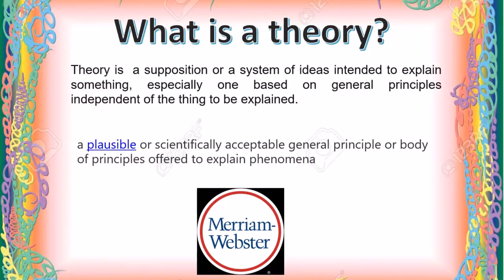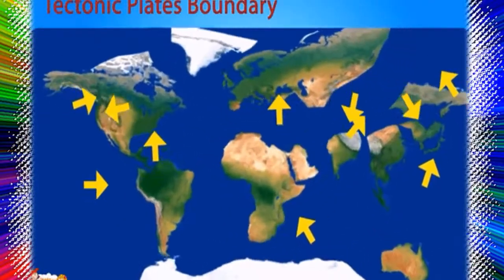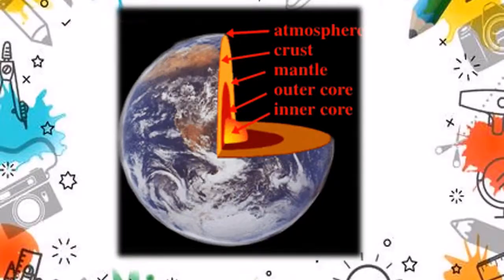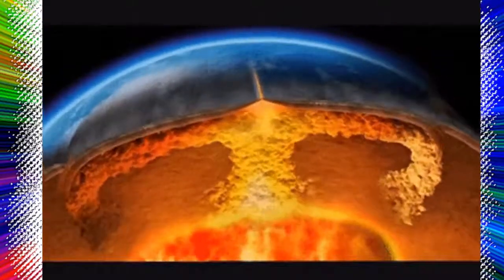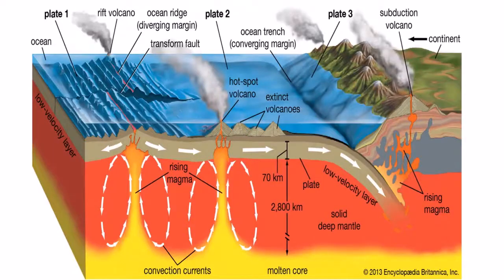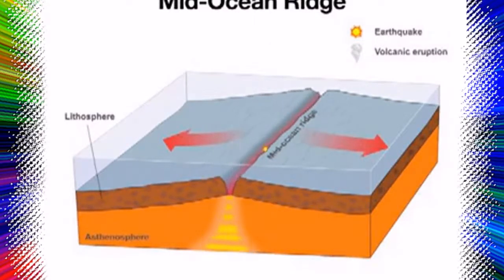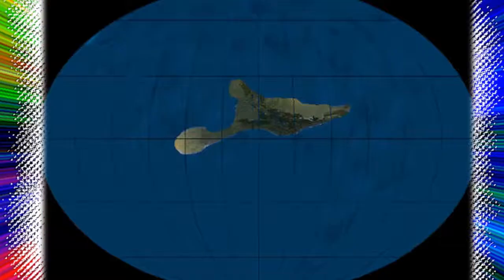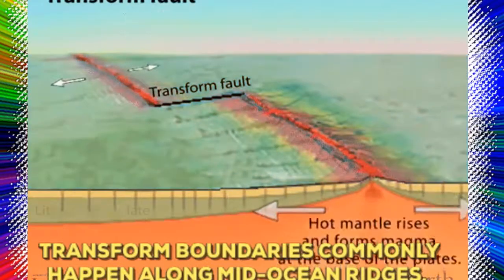SCIENCE_10: Plate Tectonics Theory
Plate Tectonics Theory

Earth and space science explores the interconnections between the land, ocean, atmosphere, and life of our planet. These include the cycles of water, carbon, rock, and other materials that continuously shape, influence, and sustain Earth and its inhabitants.

Prepared by: Ma'am Liza Juanich